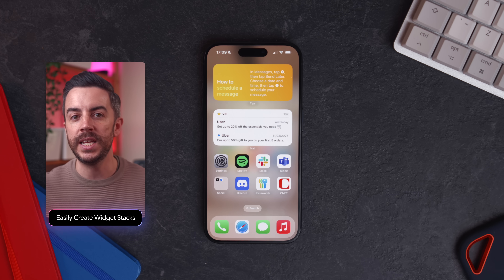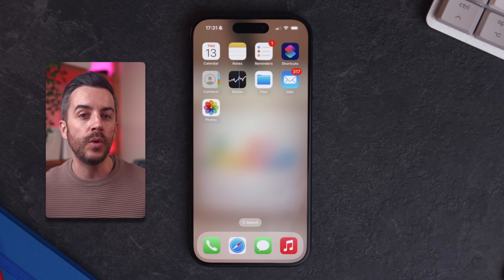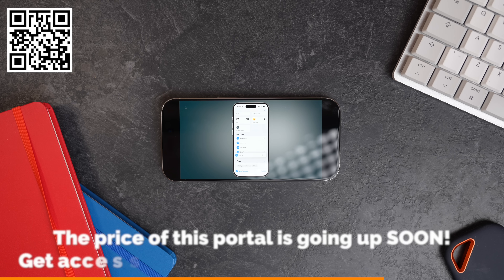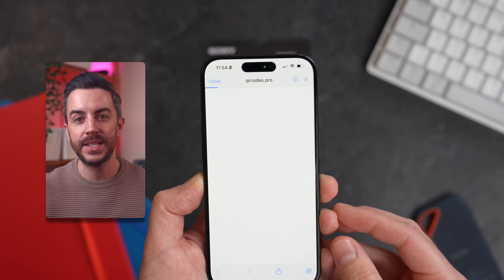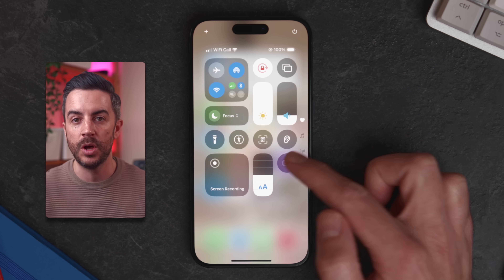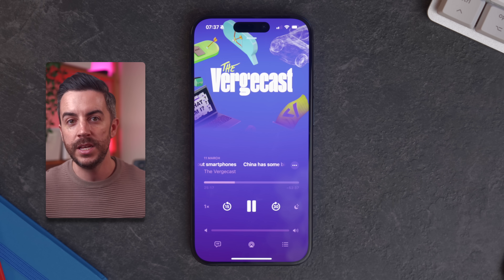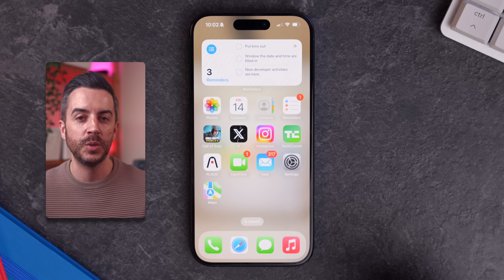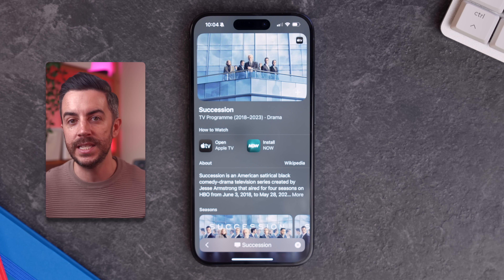8 BRILLIANT things your iPhone can do RIGHT NOW!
🤩 More than 100 iPhone Tips, with 100 more coming soon! Lock in the lowest ever price!

While we wait for Apple to give us something to get excited about on our iPhones, here's 8 tips that I bet most poeple don't know about!

Chapters:
0:00 - Intro
0:27 - Widget Stacks
2:04 - Home Screen Tips
4:22 - Live Text & QR Codes
6:20 - Some text size hacks
9:19 - Share Podcast by section
10:43 - Use Siri to read an article
11:17 - Spotlight search for music and films
13:20 - Blur faces and more